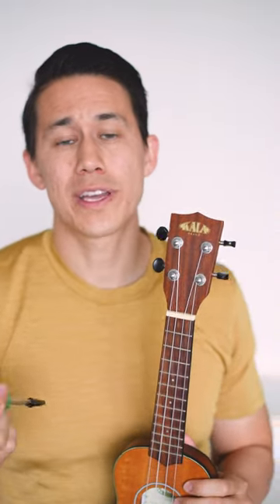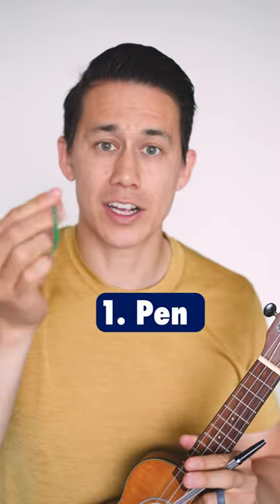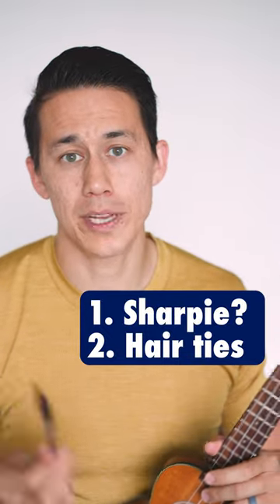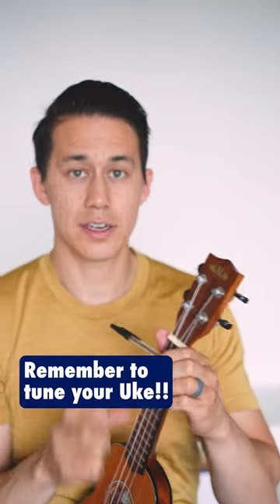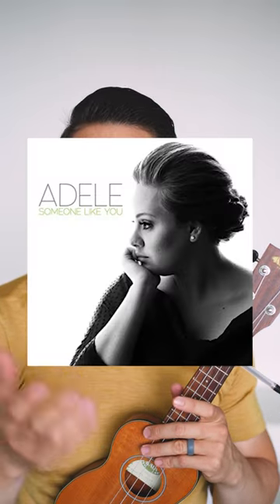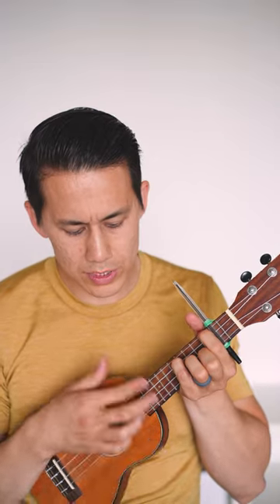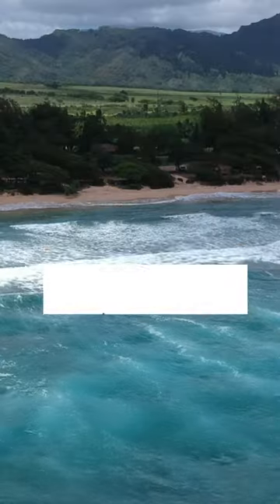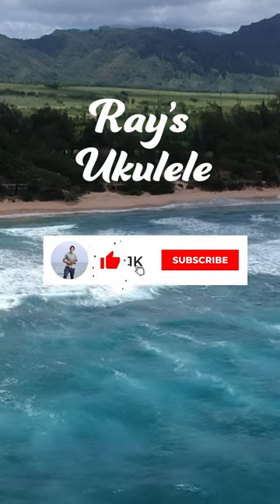How to make a DIY capo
If you're in a pinch and need a capo, this is the video for you. Will work for ukulele or guitar.